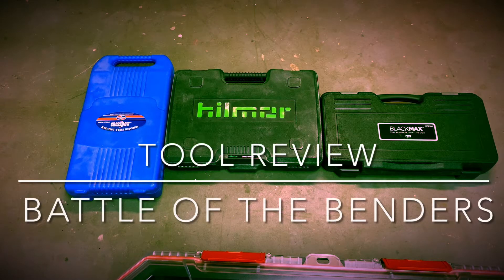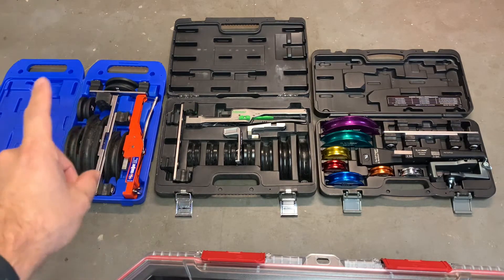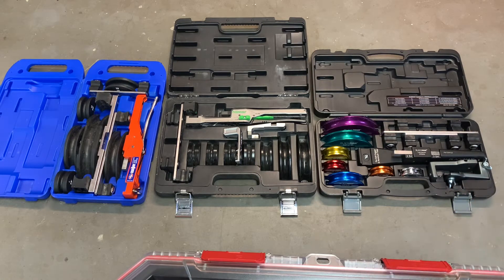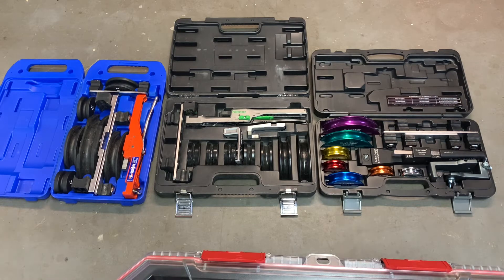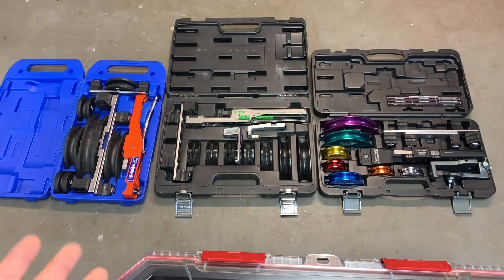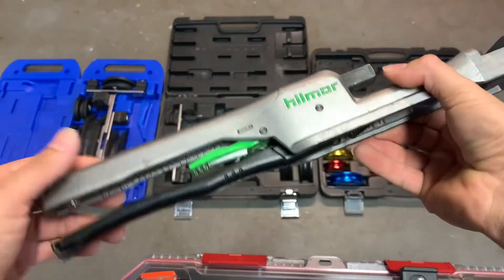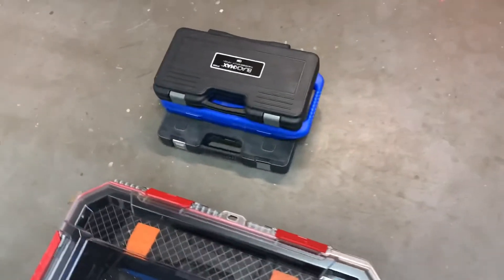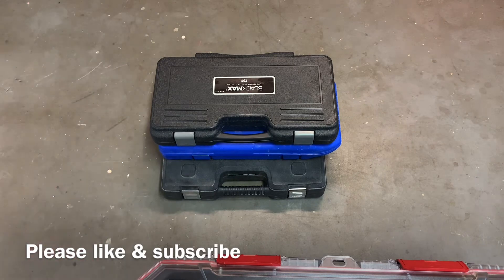Uniweld vs Hilmor vs Cps Tube Bender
Hey guys decided to do a little comparison between the benders i have to show the different features of each. Down below I have separate reviews of each bender so go check them out.
Shop using amazon by clicking the link and purchasing your items, it will help us earn advertising fees and it is no extra cost to you, all products are the same price as normal.

Jobber is the tool I use to book more work, schedule smarter, and get paid faster.

* Hilmor Bender - How to bend copper accurately?